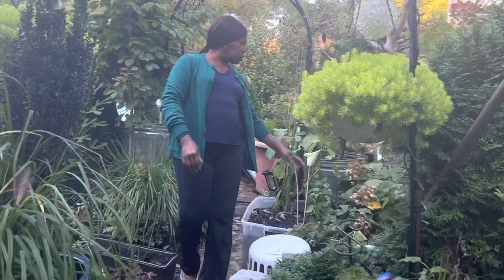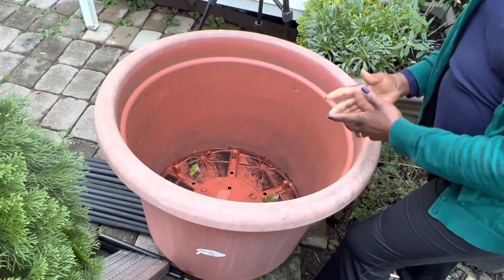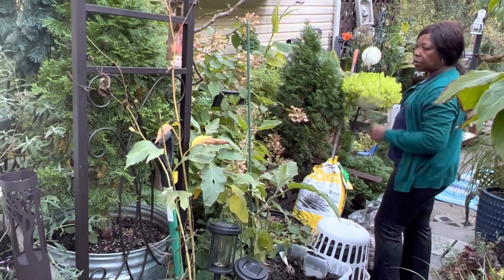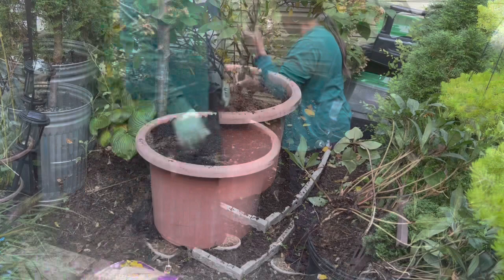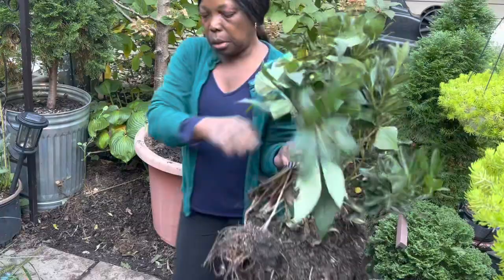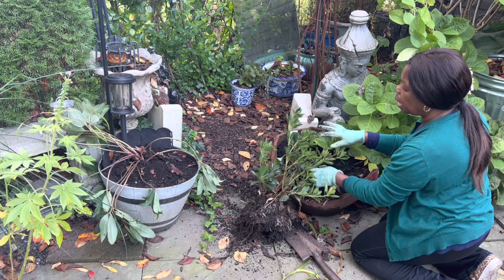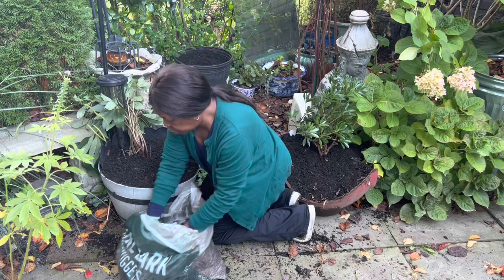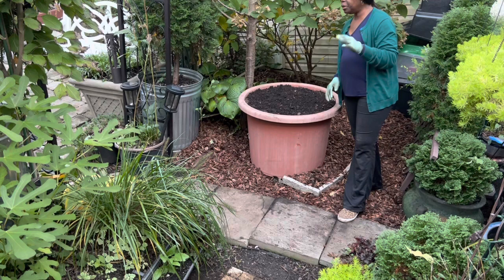Making Room for an oversized Container, ￼Transplanting Helleborus and Japanese Mountain Snow Pieris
Making room for an oversized container, transplanting and mulching